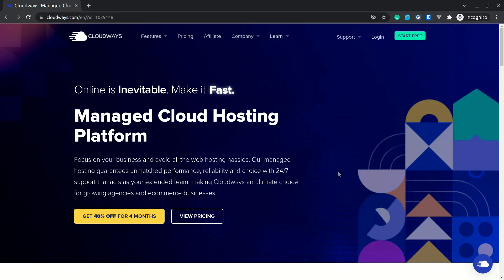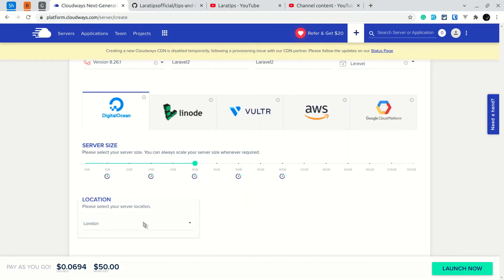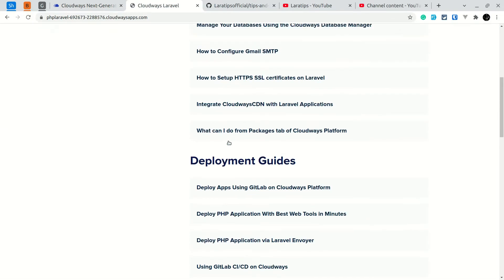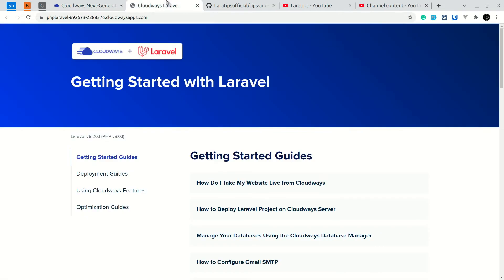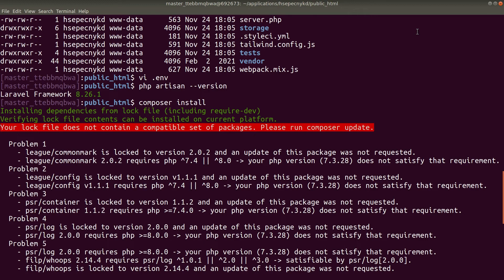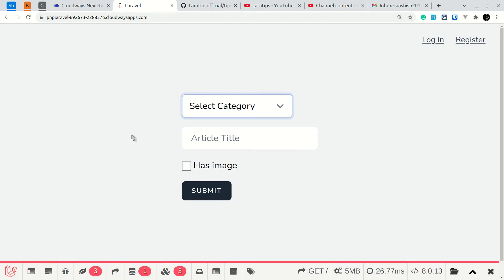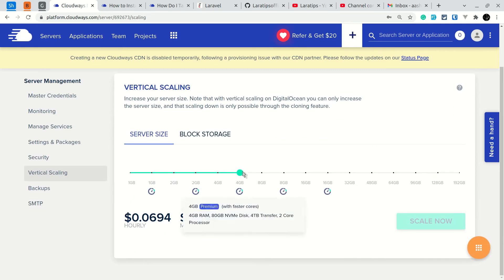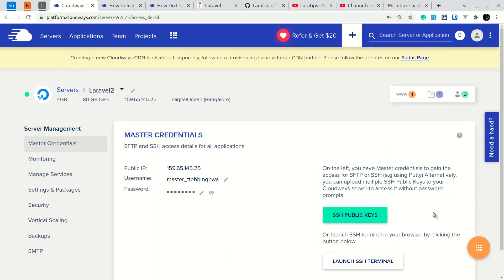Deploy Laravel Project To Live Server Using Cloudways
Offer

In this video, we will be looking at how to deploy the Laravel project to the production environment using Cloudways. Cloudways handles all the server-related jobs for you like installing Nginx, PHP, MySQL, deployment, etc. We don't have to think about it anymore. Cloudways will do that for us.

Offer

Tech stack
Laravel
PHP
Nginx
MySQL